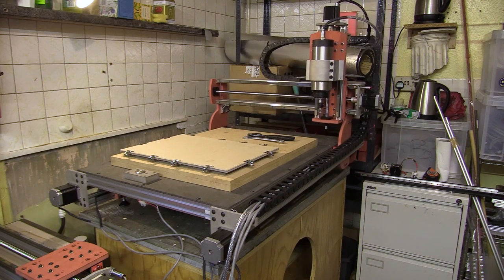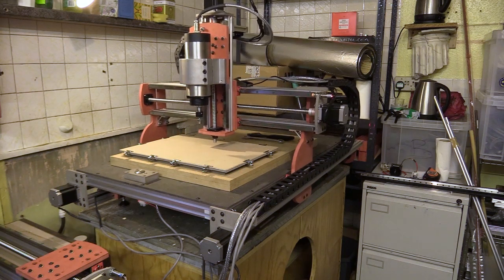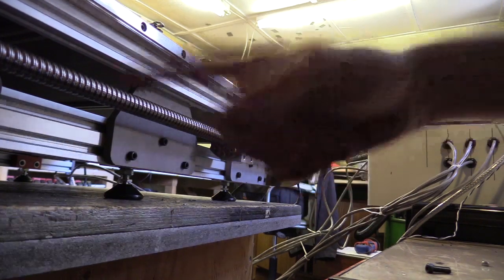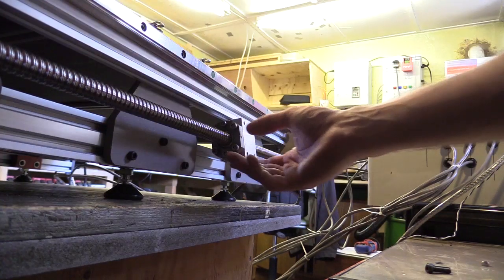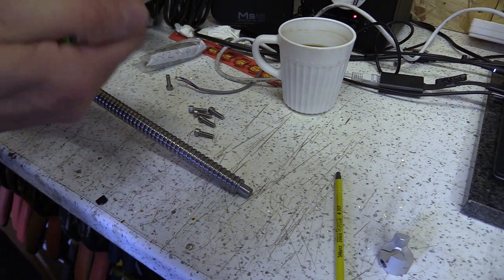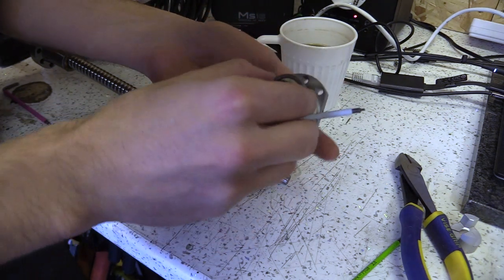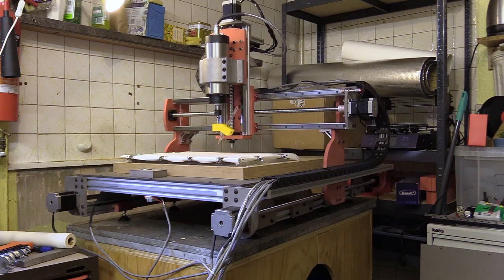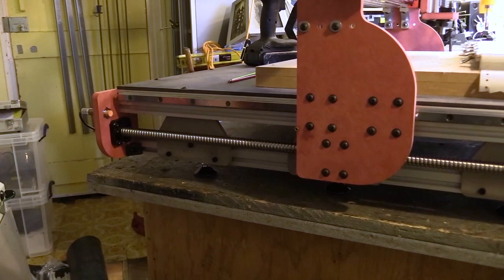#45 Ball Nut Replacement on SFU1605 Ballscrew - CNC Machine Stuff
In this video I replace the ball-nut along one of the Y Axis SFU1605 ballscrews from my CNC machine. You can hear the difference in sound before and after within the video.

00:00 - Intro
01:01 - Obligatory Homing Shot
01:48 - Nut Spin Comparison
02:38 - Removing Ball Screw
03:06 - Replacing Ball Nut Process
04:16 - Returning Ball Screw
05:06 - Before After Comparison